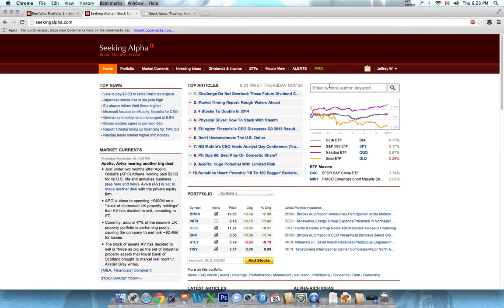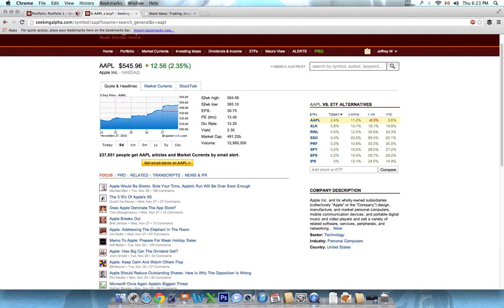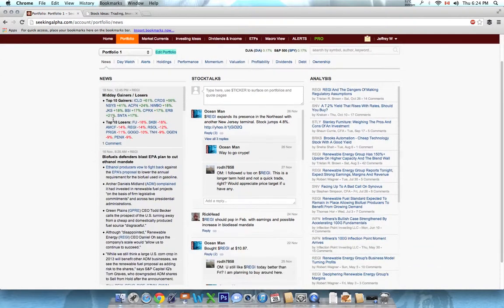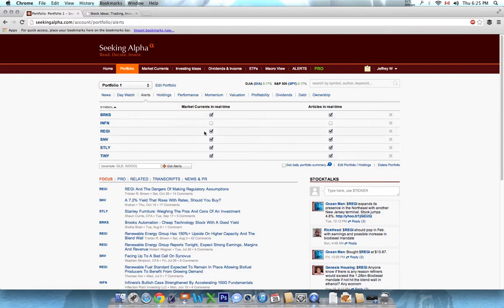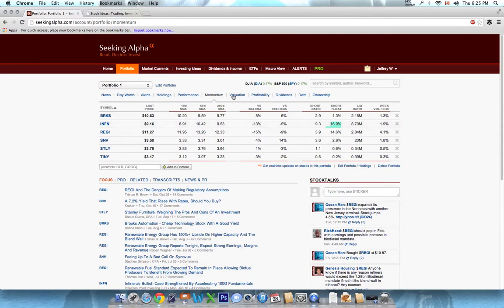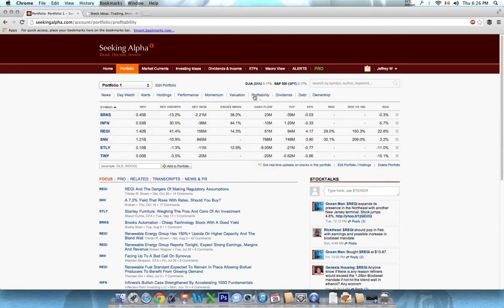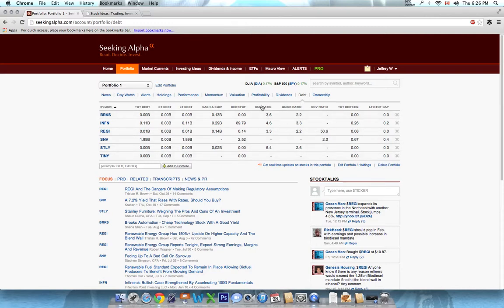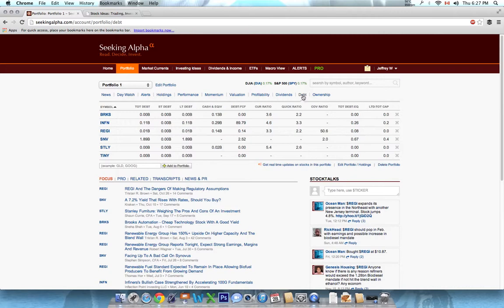Inside My Seeking Alpha Portfolio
The Seeking Alpha Portfolio feature is really useful for investors and stock traders alike. That's because the Seeking Alpha Portfolio is a great way to stay up to date on all the aspects of your favorite stocks. So...

Watch this short video to see inside my Seeking Alpha Portfolio and decide if it's a tool that can help your stock portfolio management.